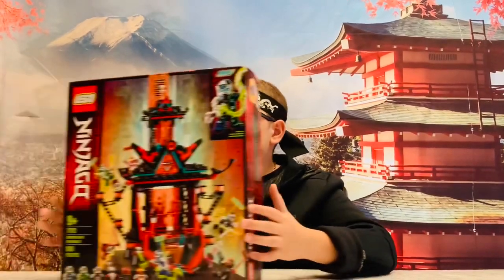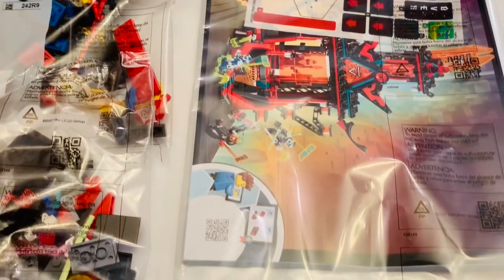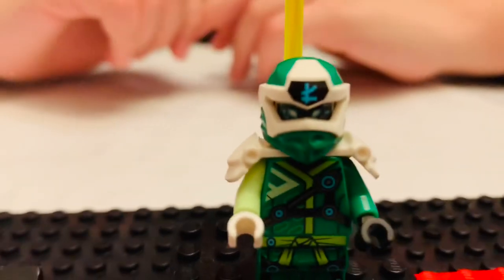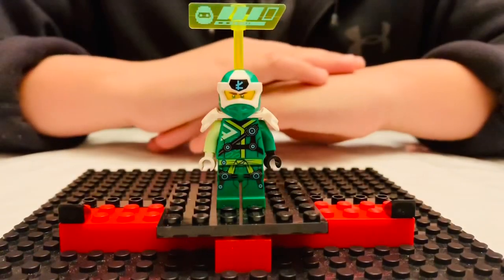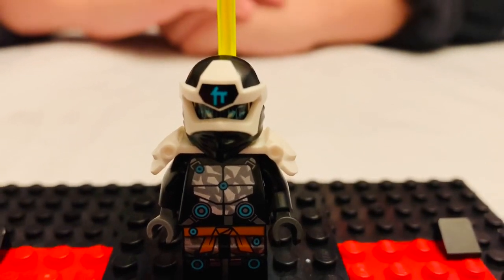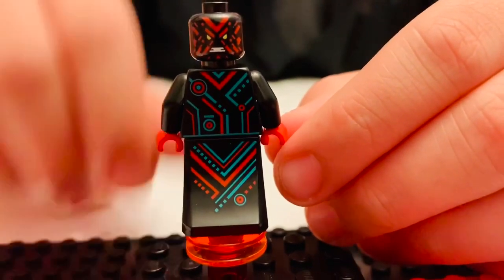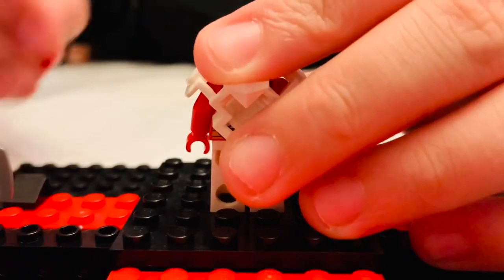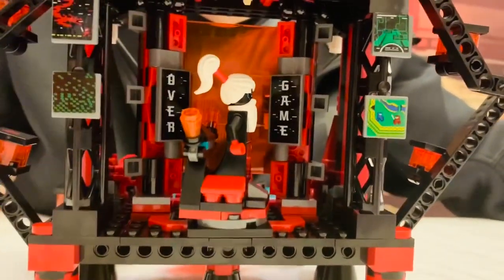LEGO Ninjago 71712 Empire Temple of Madness - Lego Speed Build Review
Hey guys!  This is the biggest Ninjago 2020 set, I really liked reviewing it.  It has new figures, new temple design, new everything.!